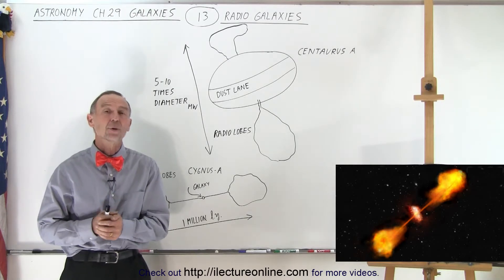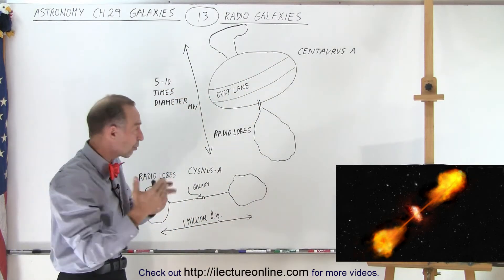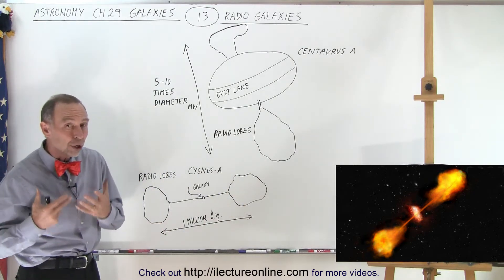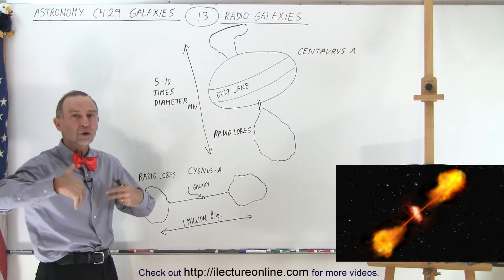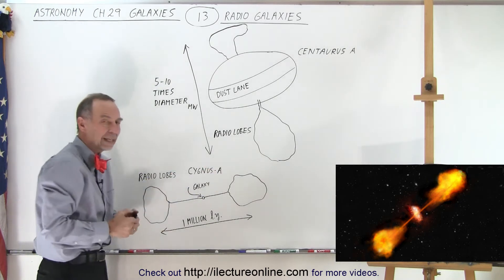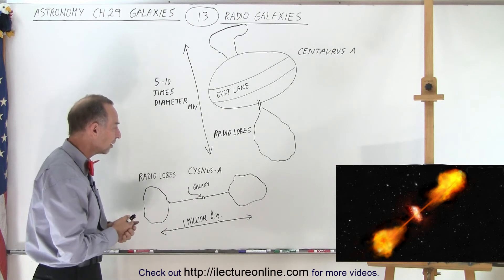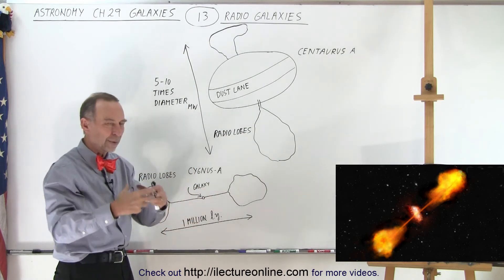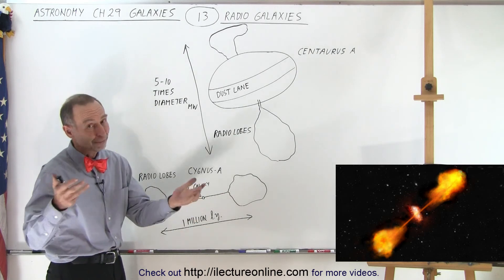Astronomy - Ch. 29: Galaxies (13 of 14) Radio Galaxies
We will learn radio galaxies (examples: Centaurus A and Cygnus A) are 5 to 10 times the diameter of the Milky Way or 1 million light years in diameter.